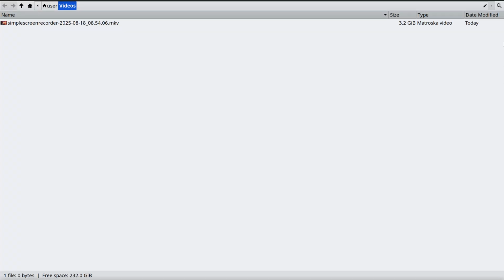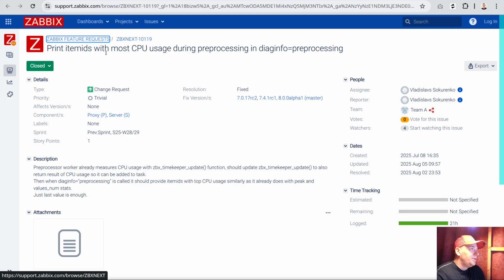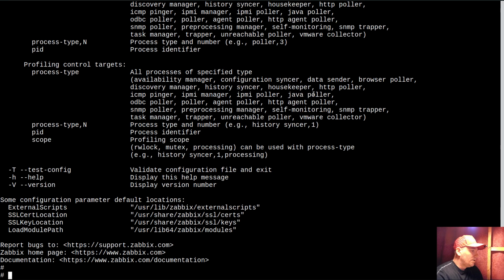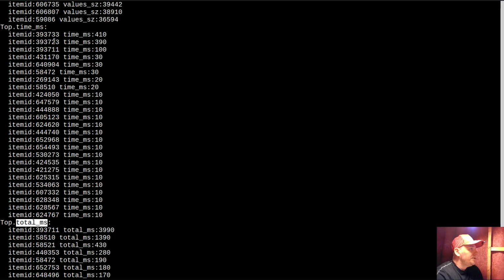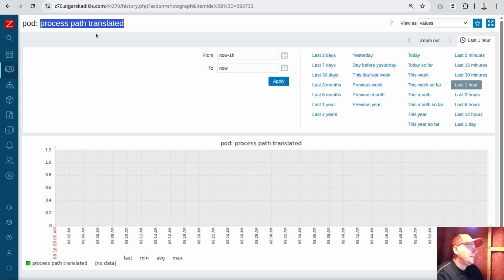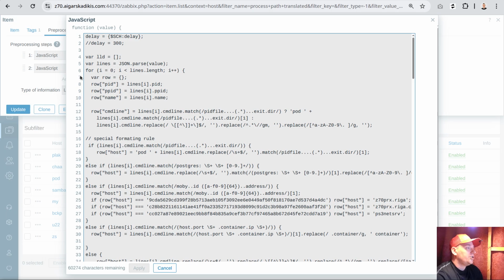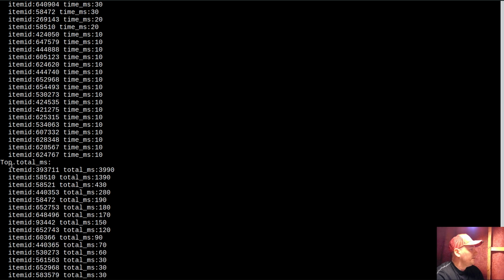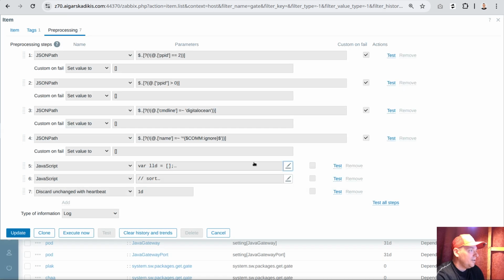Save CPU on Zabbix proxy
Enjoy video? Press like button.

zabbix_proxy -R diaginfo=preprocessing